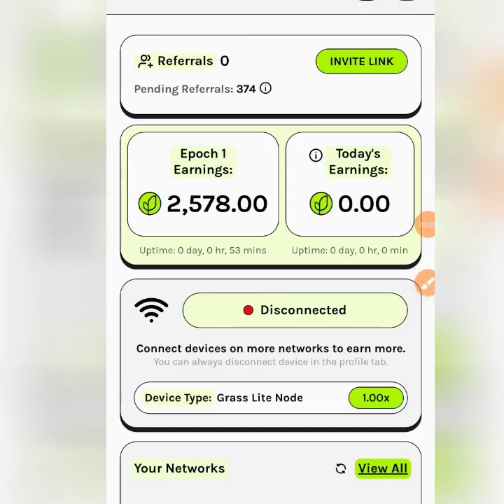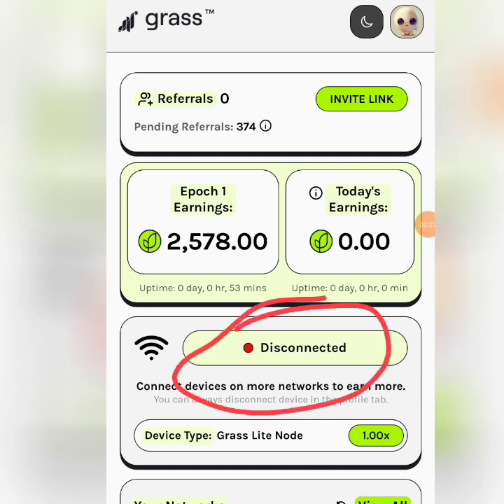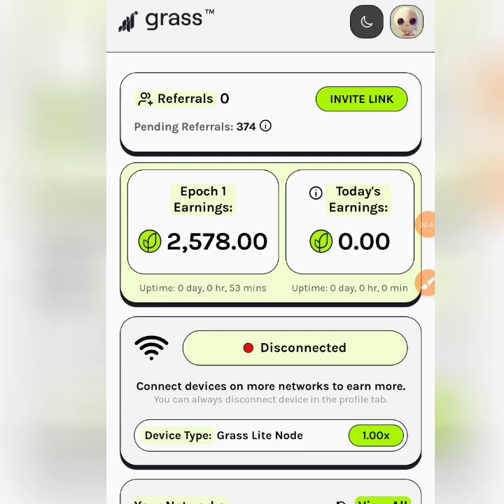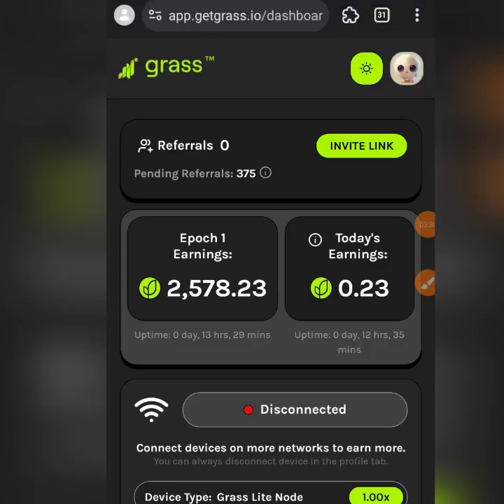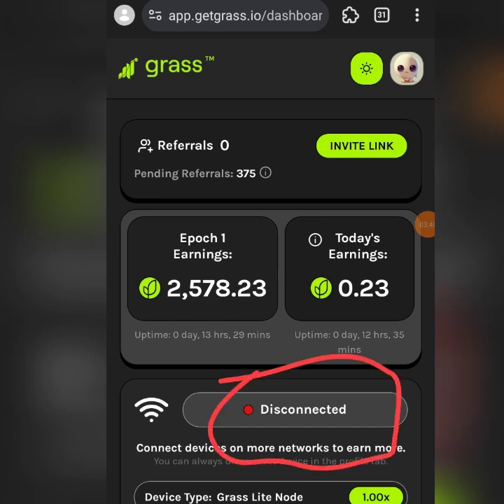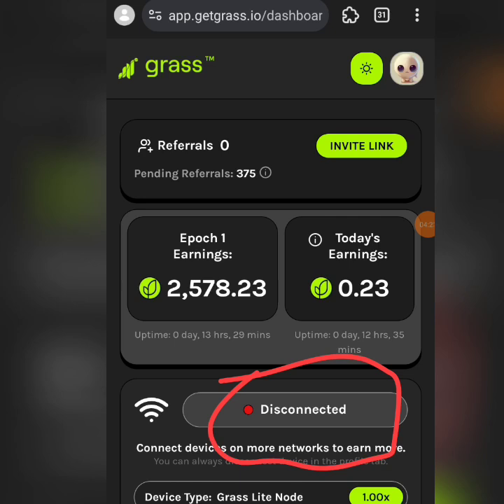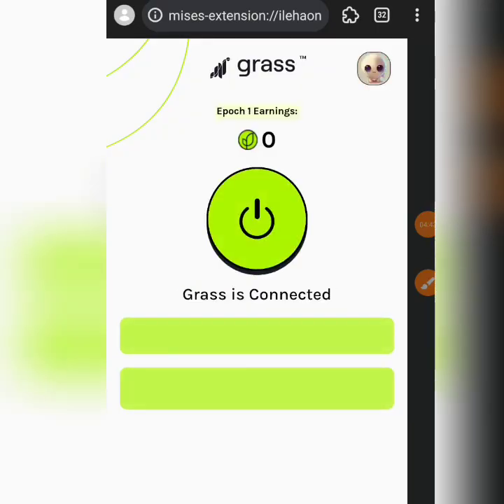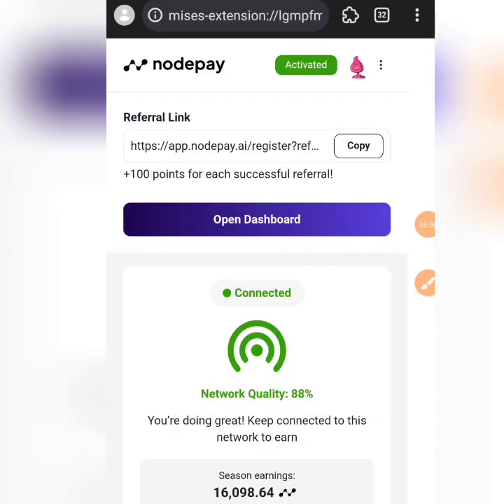How to Farm Grass Airdrop on Phone / HOW TO RUN GRASS NODE ON MOBILE PHONE